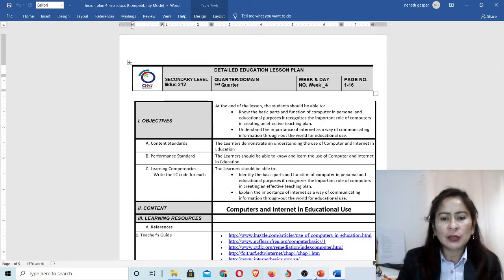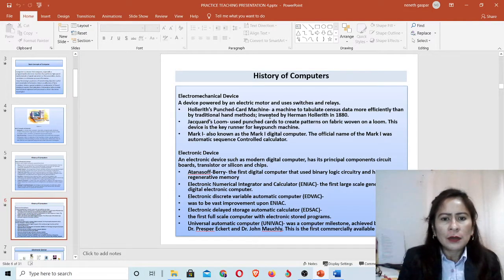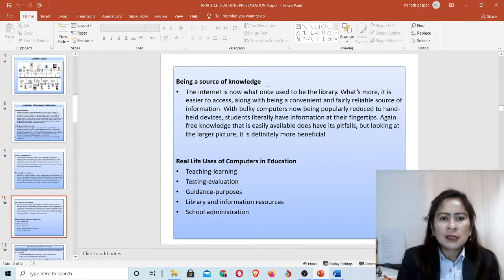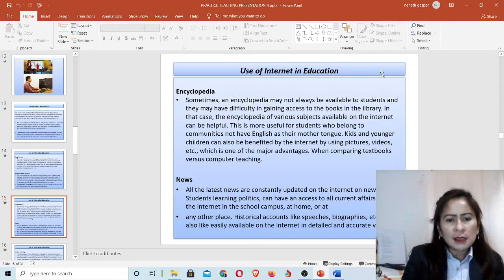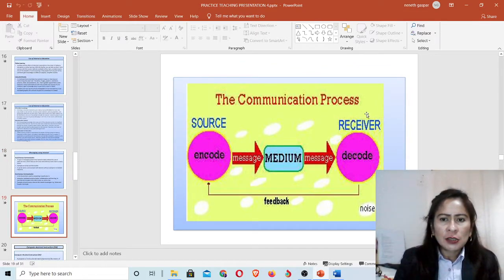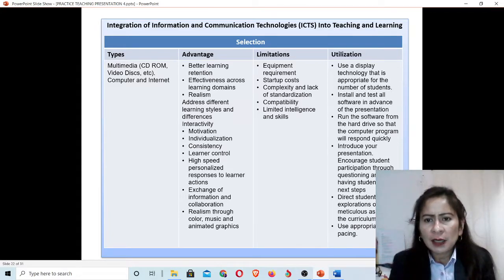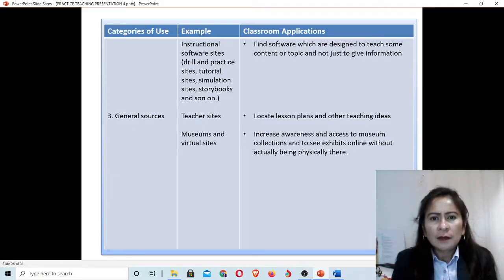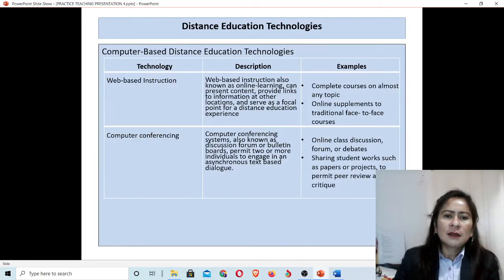Teaching Demonstration Module 04